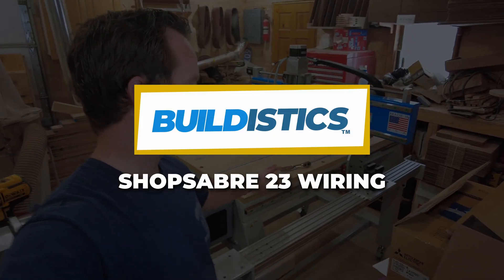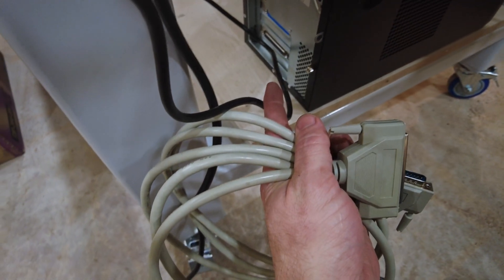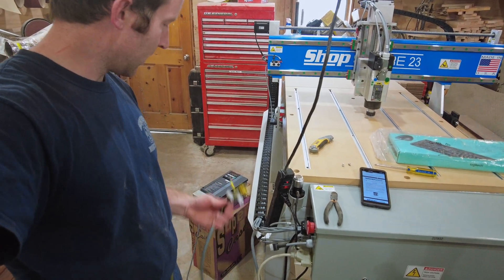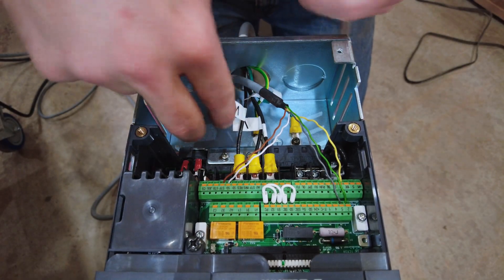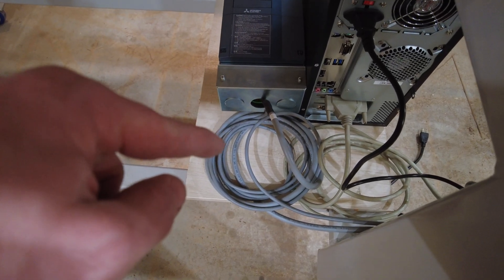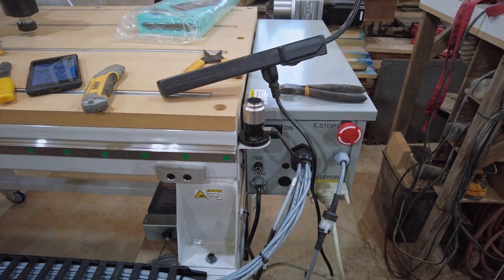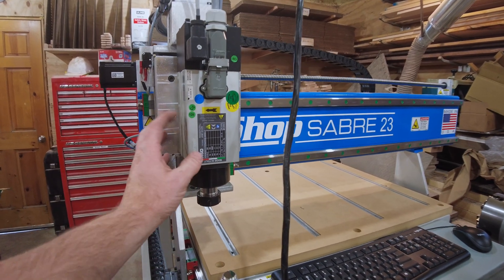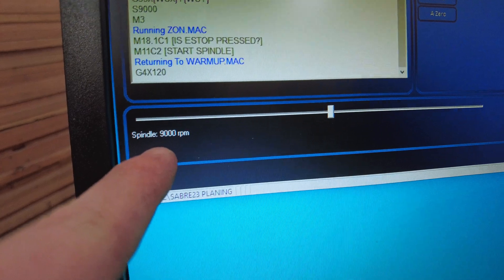ShopSabre 23 Wiring and First Start (Industrial CNC Router)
How to wire the ShopSabre 23 for first use.

Timestamps:
0:00 Remove Bolts
0:19 PC & Components
0:49 Parallel Port Cable
1:11 120v & 240v Wiring
1:37 ShopSabre 23 VFD Wiring
3:24 VFD & Controller Connection
3:39 Powering the VFD with 240v
3:59 Final Wiring Check
4:46 Startup & CNC Homing
5:51 Vectric Vcarve Software

means that if you click on one of the product links, we’ll receive a
our channel and allows us to continue making awesome videos like this.

1761